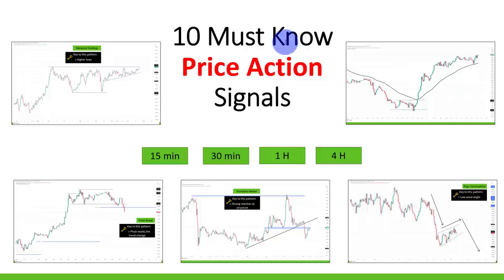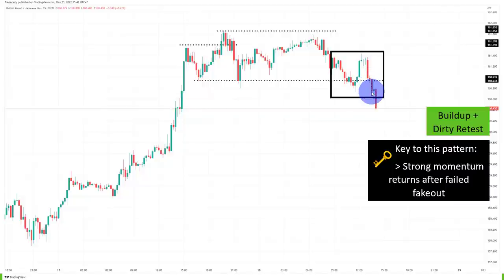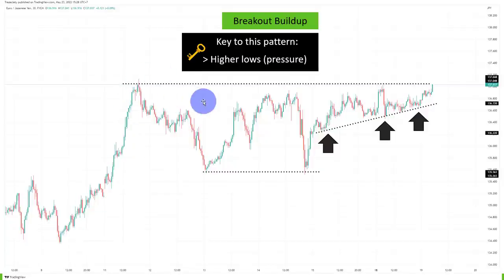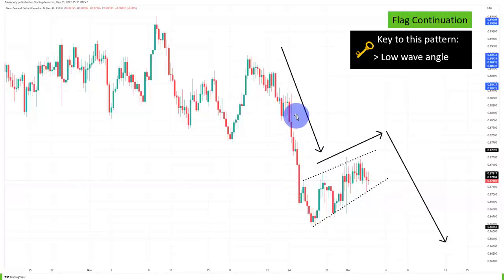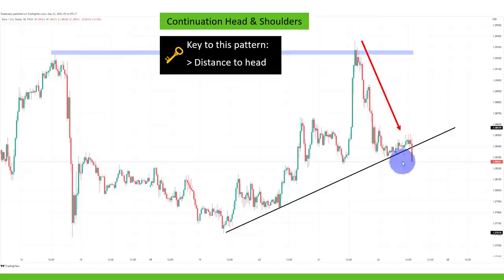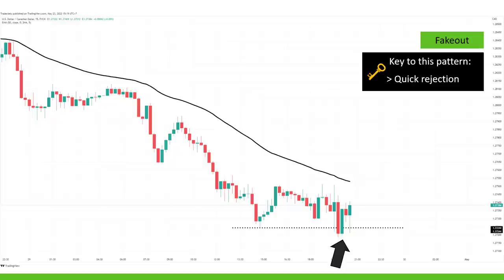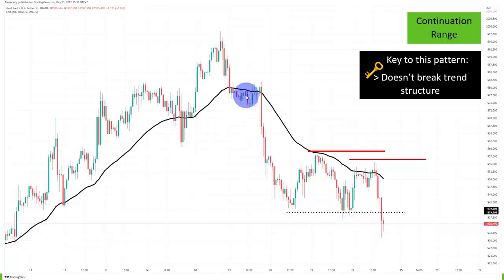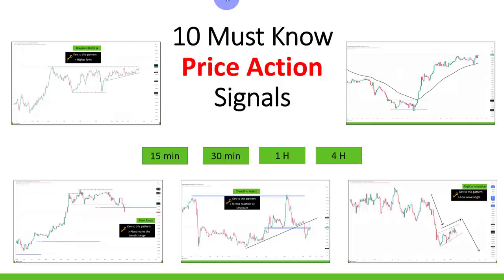Best Price Action Signals & Secrets I learned trading over a decade